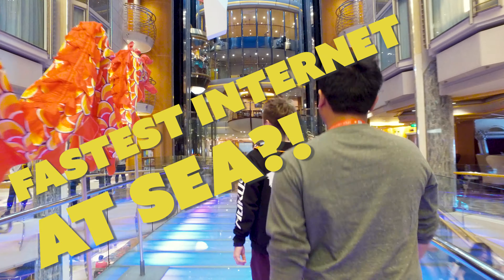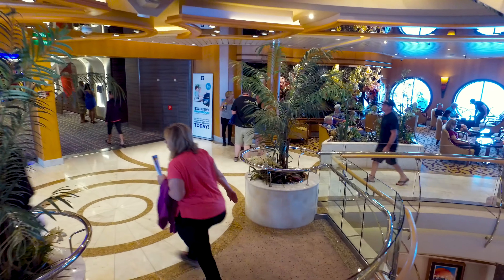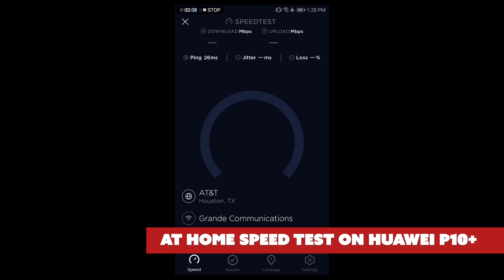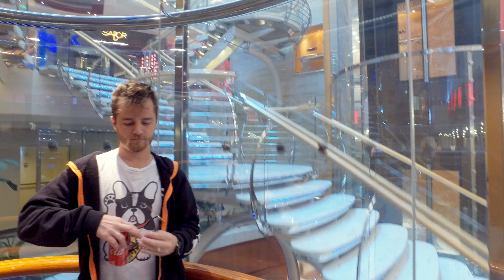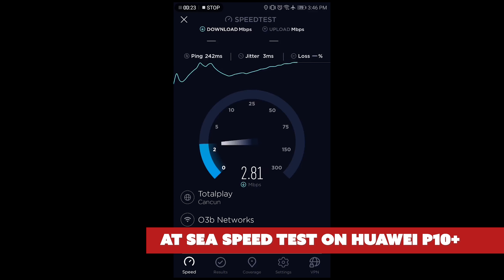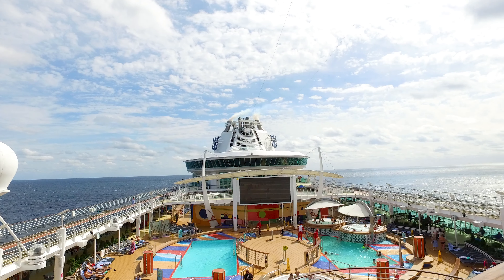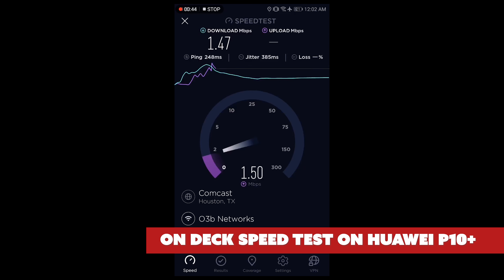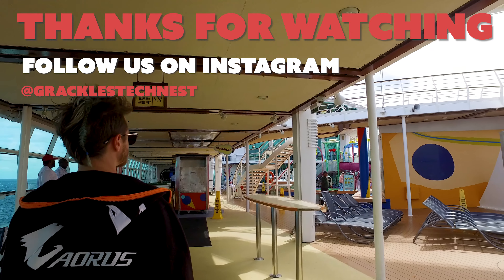The FASTEST Internet at Sea - Royal Caribbean VOOM Surf + Stream SPEED TEST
Quick speed test and review of the Royal Caribbeann VOOM Surf + Stream on the Liberty of the Seas Western Caribbean cruise.
We compared speeds on our home wifi vs. speeds we found in different areas on the ship. Watch the video to find out how fast is the "fastest internet at sea" ?!

Prices from those advertised on the Liberty of the Seas in Jan 2019. Buying your WiFi package ahead of time on the cruise planner might save you some $$$!